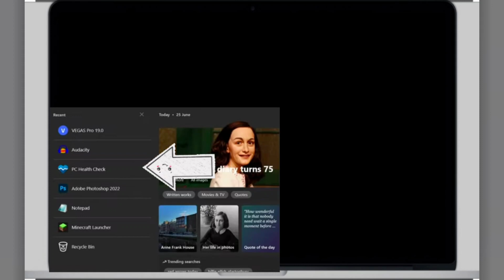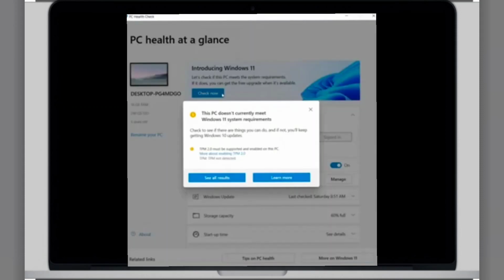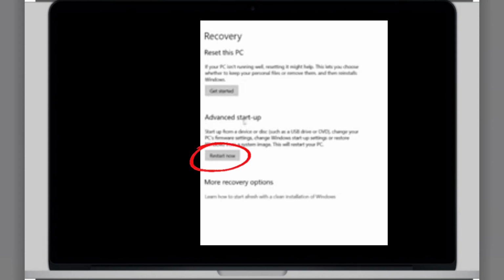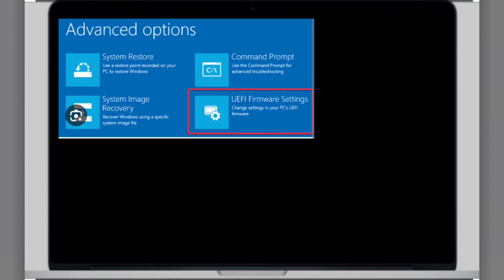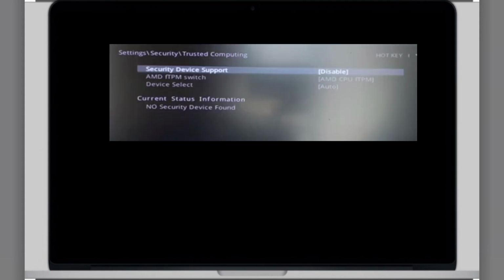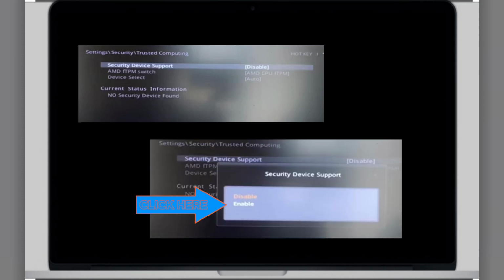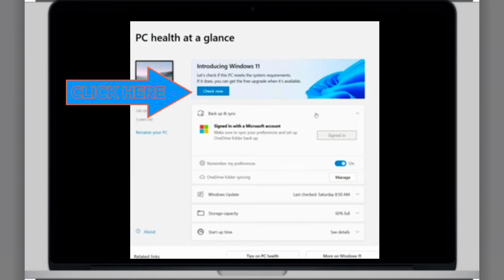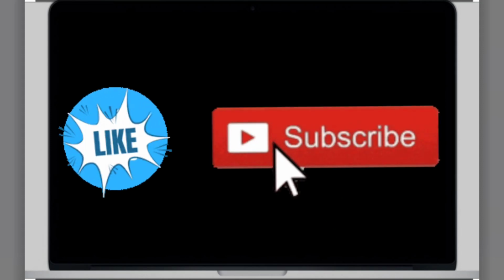How To Enable TPM 2.0 In Windows 10 Step By Step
Enabling TPM 2.0 (Trusted Platform Module) in Windows 10 is a crucial step to enhance the security of your device and protect it against potential threats. In this detailed tutorial, we'll guide you through the process of enabling TPM 2.0 in Windows 10, ensuring your system meets the necessary security requirements.

TPM 2.0 is a hardware-based security feature that provides a trusted environment for critical operations and safeguards your system against unauthorized access. By enabling TPM 2.0, you can enhance the security of your Windows 10 device, enable features like BitLocker encryption, and support newer operating systems like Windows 11.

Join us as we walk you through the step-by-step process of enabling TPM 2.0 in Windows 10. We'll cover both the BIOS settings and the necessary configurations within the operating system. Whether you're a beginner or an experienced user, our tutorial is designed to make it easy for you to follow along.

By the end of this video, you'll have a clear understanding of TPM 2.0 and how to enable it in Windows 10. Take control of your device's security and protect your data from unauthorized access.

Watch our tutorial and learn how to enable TPM 2.0 in Windows 10 today!

Enhance the security of your Windows 10 device by enabling TPM 2.0. Follow our step-by-step guide to ensure your system meets the necessary security requirements. Don't compromise on your device's protection—watch our tutorial now and enable TPM 2.0 in Windows 10!